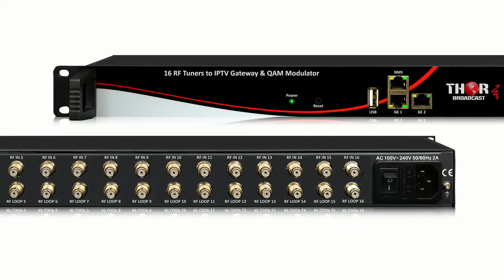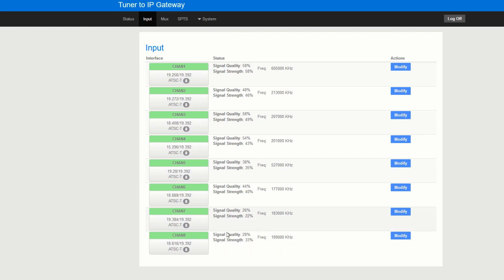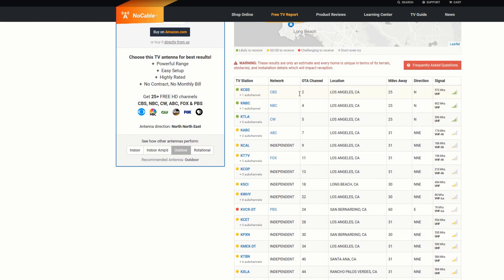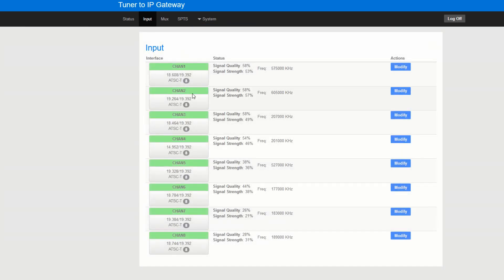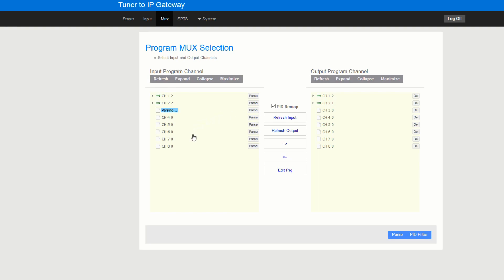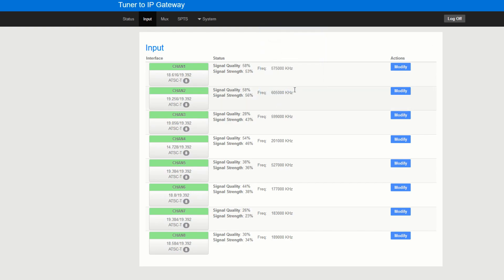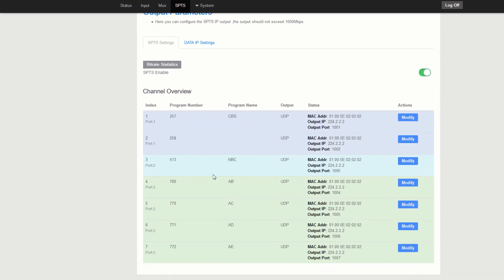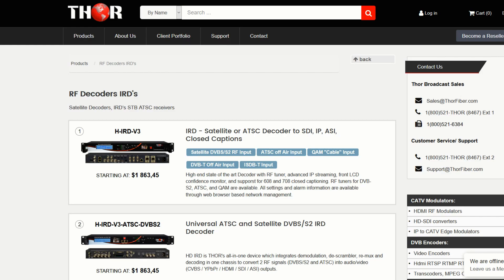16 CATV RF QAM or ATSC or DVB- T to IPTV Converter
The unit inputs 16 modulated CATV RF channels and output ready to go multicast or unicast UDP/RTP stream for IPTV distribution. It outputs SMPT's and MPTS for each TS program from QAM, ATSC, DVB-T, ISDB-T (Model specific). It works as QAM to IP, ATSC to IP, DVB-T to IP, ISDB-T to IP converter Gateway, this is the easiest way to create IPTV headend form the CATV RF cable or OFF-AIR.  In many cases, 16 RF channels carry over 100 Video programs. Very often used for varies HOTES, GYM's SCHOOLS, HOSPITALS, CHURCHES IPTV Distribution application.
It simply works as TUNER - IP Converter

Spanish Language:
La unidad ingresa 16 canales de RF de CATV modulados y la salida está lista para ir a la transmisión UDP / RTP de multidifusión o unidifusión para la distribución de IPTV. Produce SMPT y MPTS para cada programa TS de QAM, ATSC, DVB-T, ISDB-T (modelo específico). Funciona como QAM a IP, ATSC a IP, DVB-T a IP, puerta de enlace convertidor ISDB-T a IP, esta es la forma más fácil de crear cabecera IPTV desde el cable RF CATV o OFF-AIR. En muchos casos, 16 canales de RF transmiten más de 100 programas de video. Muy a menudo se usa para HOTES, ESCUELAS DE GIMNASIO, HOSPITALES, IGLESIAS Aplicación de distribución de IPTV